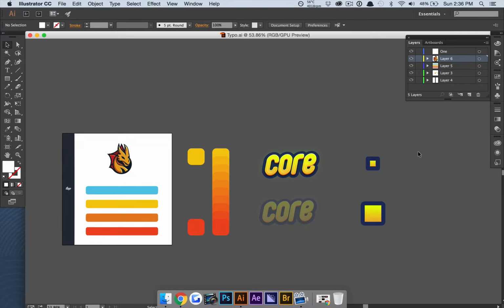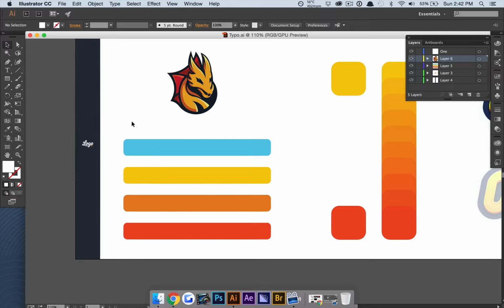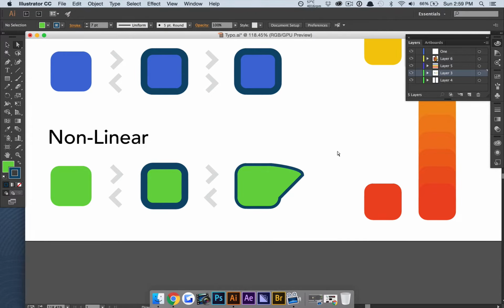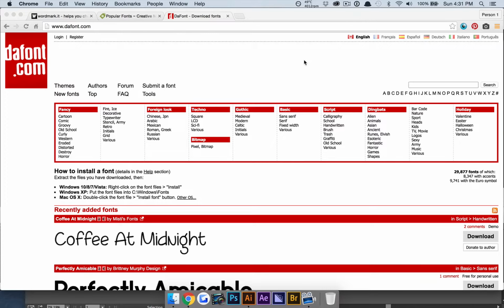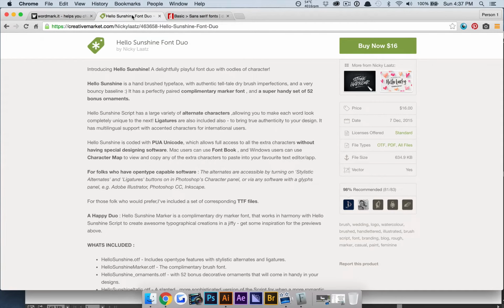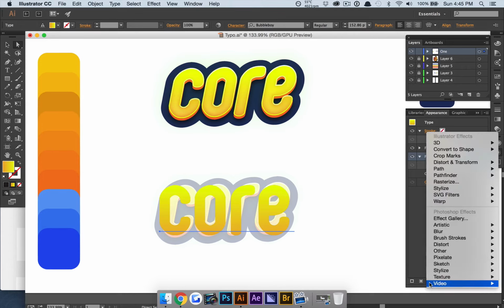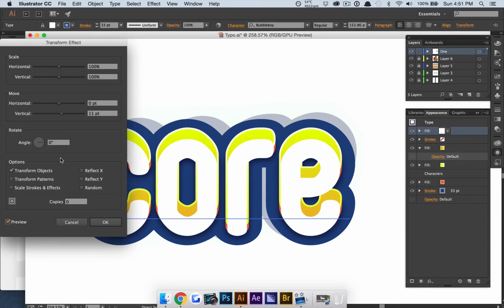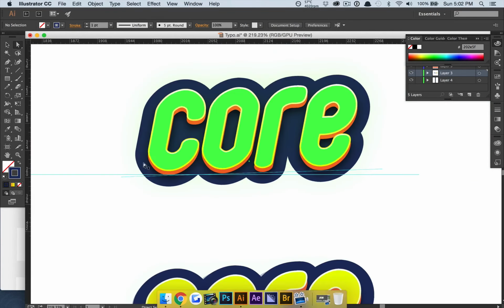II 4 Non linear workflow